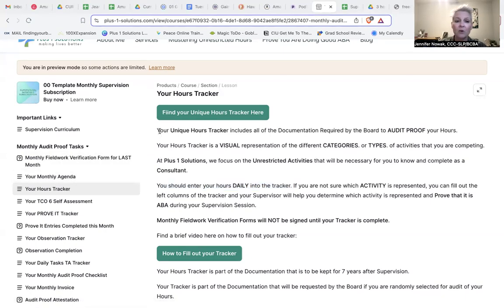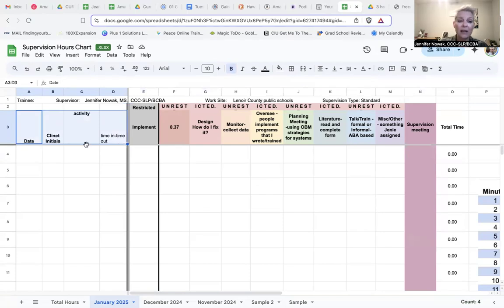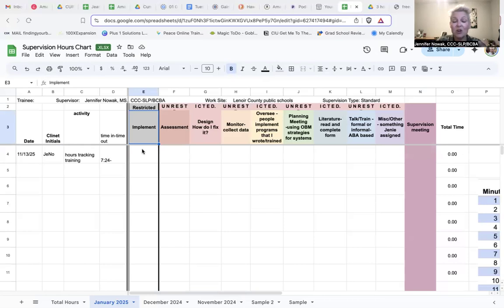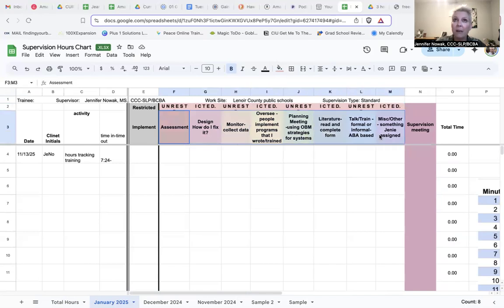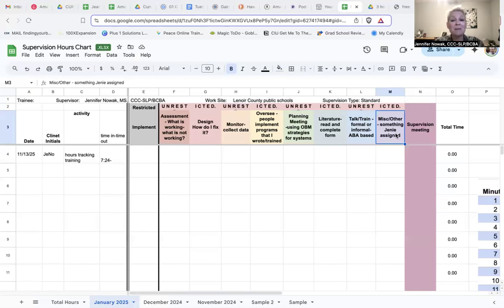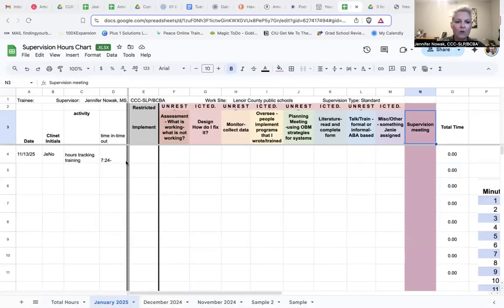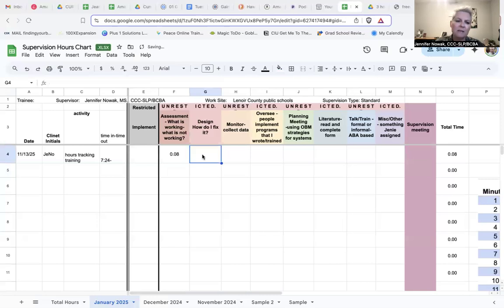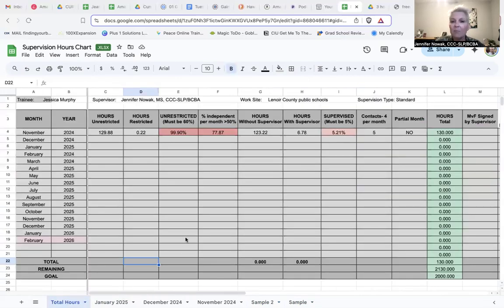Learn HOW to complete Your hours tracker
During your supervised fieldwork experience hours, you will be required by the BACB to document your time. The better that you document your time, the easier it will be to audit proof and justify your time should you be audited by the board.

At Plus 1 Solutions, we have created a unique hours tracking system that helps you differentiate between restricted and unrestricted hours, as well as delineate the different categories of unrestricted activities that you may be participating in. Learning to clearly specify the activities that you are completing helps you become the rockstar supervisor!

For more information on ABA supervision (including our unique Hours Tracker) focusing on unrestricted hours to help you become a rockstar supervisor consultant behavior analyst, check out our website and book your free supervision consultation.